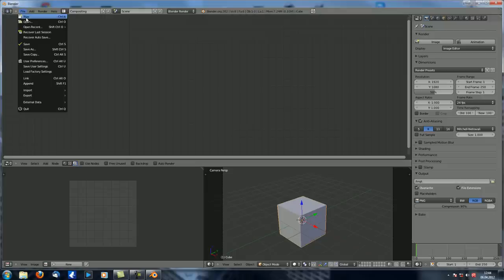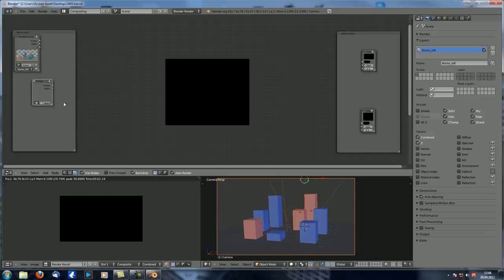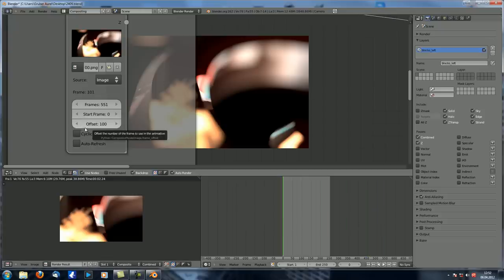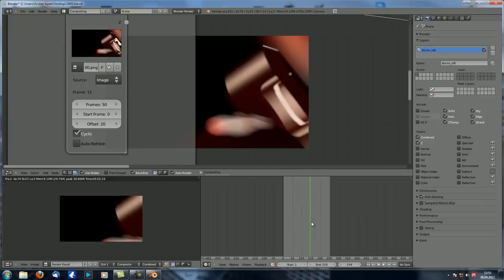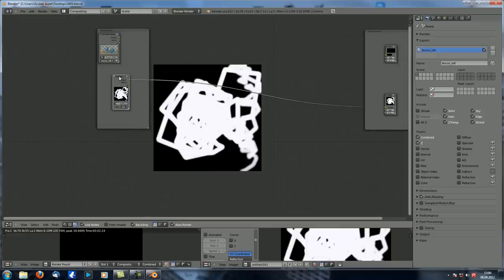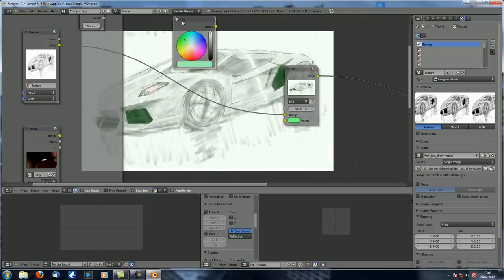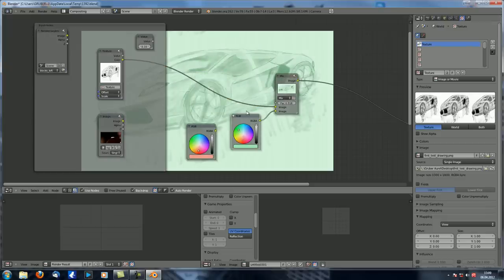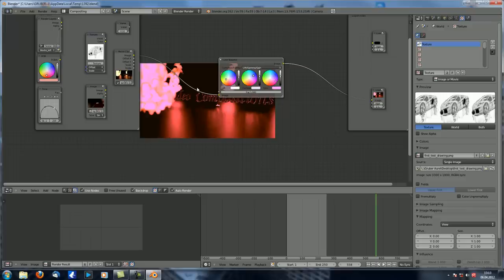Blender Tutorials | First steps and preparation 19 | Input Nodes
This is the fourth episode about the compositor. We're taking a look at the input nodes, how to set them up and what to use them for.